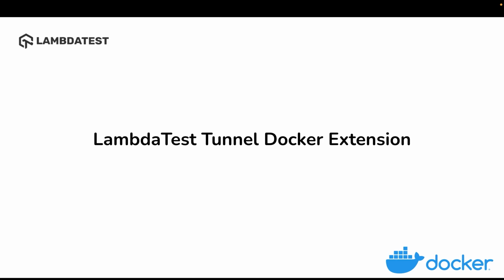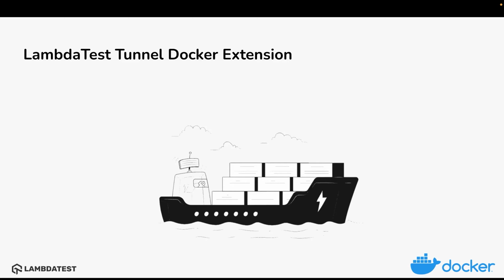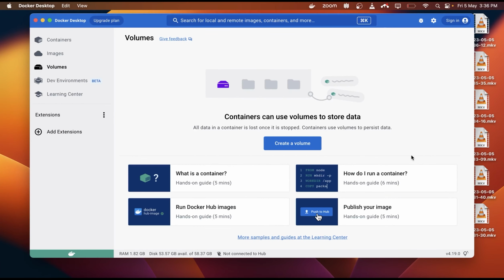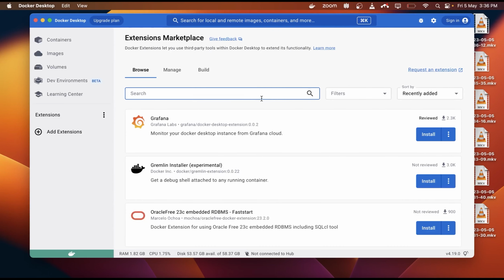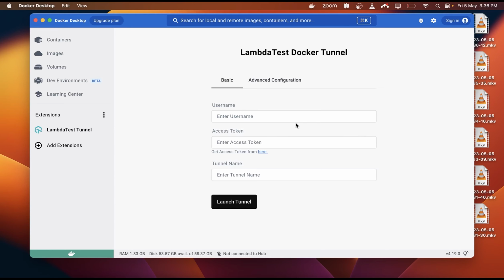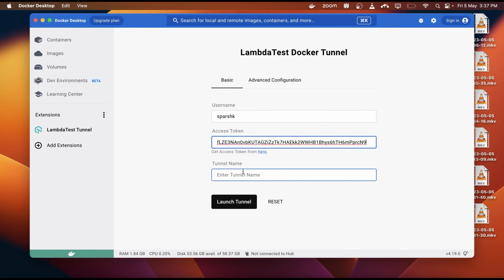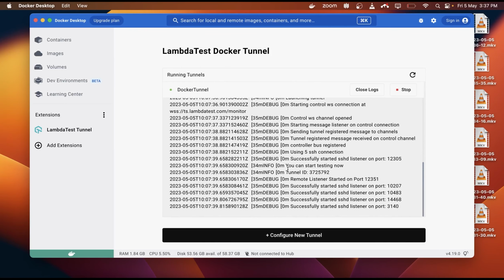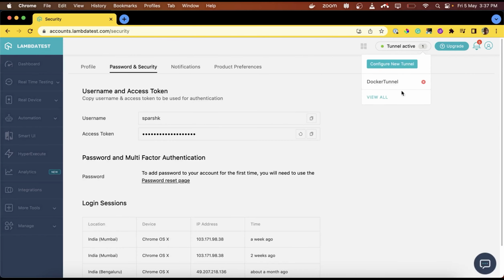TestMu AI Tunnel Docker Extension | Enabling Hassle-Free Local Testing | TestMu AI Integrations 🔗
Check out the TestMu AI Tunnel Docker Extension to supercharge your testing workflow!
Simplify your local testing efforts with TestMu AI Tunnel Docker Extension. Perform cross browser testing on over 3000+ environments in a single click. Start FREE Testing:

In this video, we dive into the powerful integrations provided by TestMu AI, a cloud-based testing platform. With the Tunnel Docker Extension, you can seamlessly connect your local or private server to TestMu AI's secure cloud infrastructure, allowing you to perform cross-browser and cross-platform testing effortlessly. Say goodbye to complex network setups and hello to hassle-free testing! Watch this video to learn how to set up and use the TestMu AI Tunnel Docker Extension for efficient and reliable testing.

𝐕𝐢𝐝𝐞𝐨 𝐂𝐡𝐚𝐩𝐭𝐞𝐫𝐬 👀
00:00 Introduction
01:17 Setup Process
03:33 Conclusion

𝐓𝐞𝐬𝐭𝐌𝐮 𝐀𝐈 𝐓𝐮𝐧𝐧𝐞𝐥 𝐃𝐨𝐜𝐤𝐞𝐫 𝐄𝐱𝐭𝐞𝐧𝐬𝐢𝐨𝐧 𝐅𝐞𝐚𝐭𝐮𝐫𝐞𝐬:

✅ Hassle-Free Setup
✅Secure SSH Tunnel
✅ Access to Large Browser Farm
✅ Advanced Configurations